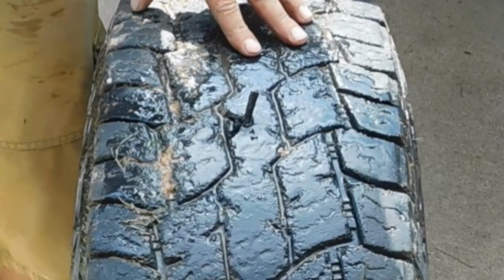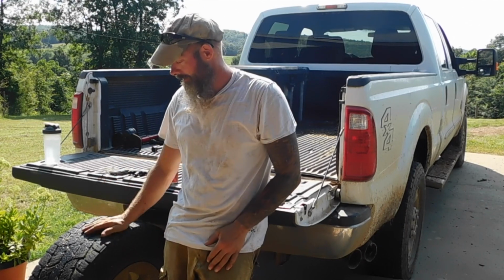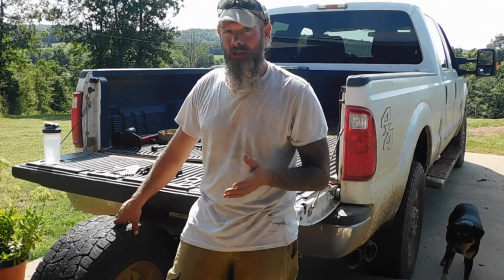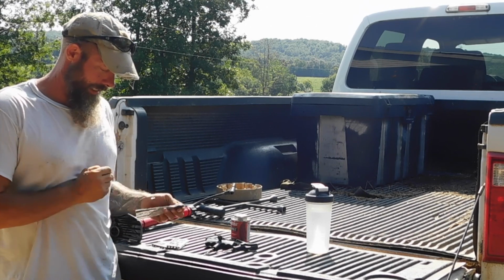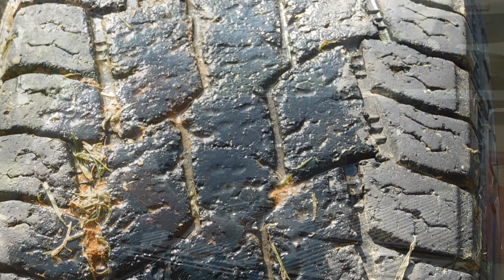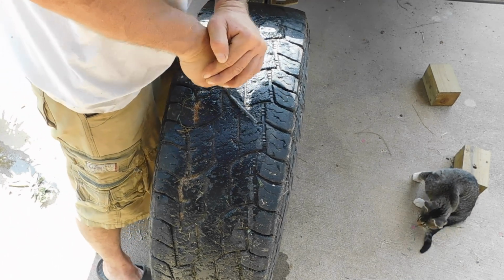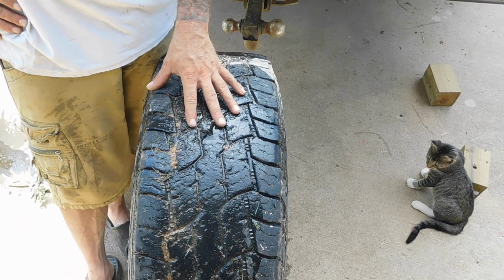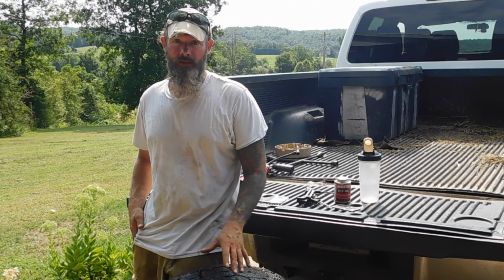How To Plug A Flat Tire - A Must Have Skill When Living Remote On A Homestead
In this video Todd shows us how to plug a punctured tire.   Living remote with no cell service ,and neighbors that are few and far between, a flat tire can leave you stranded.  Unfortunately rough roads lead to plenty of flat tires, with the SRR team having at least 20 flat tires since moving out here.  Todd will show us this must have skill and take you step by step on repairing a tire.  While plug kits can be found at must stores very few people have ever used them.  Todd will show you the tools you’ll need and the simple steps for getting back on the road.  Watch and learn this must have homestead skill so you have the knowledge to keep from giving stranded as well as save some money.

Hit the alert bell to make sure you don’t miss any of the upcoming videos on homestead related topics.  Also check out some of our other social media platforms so you can interact with the family.